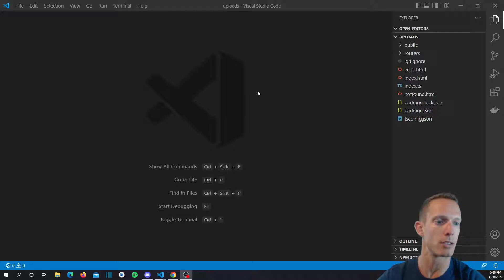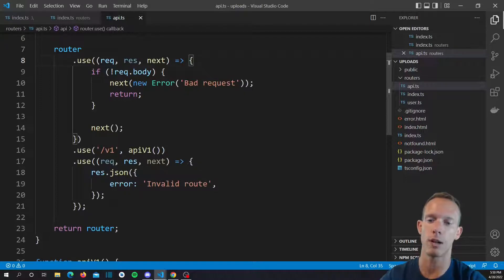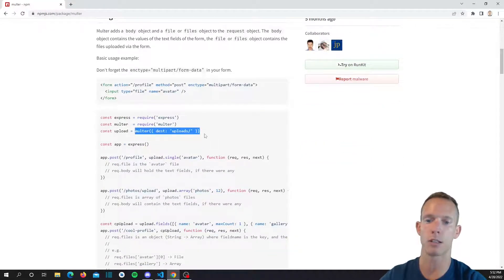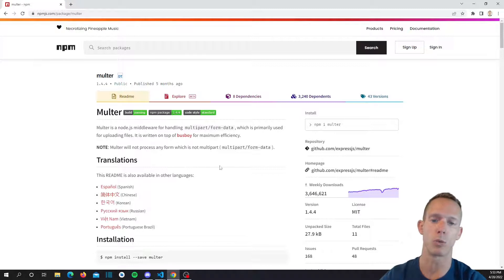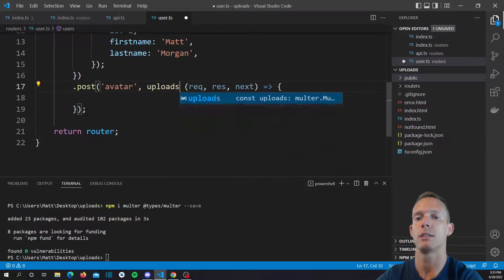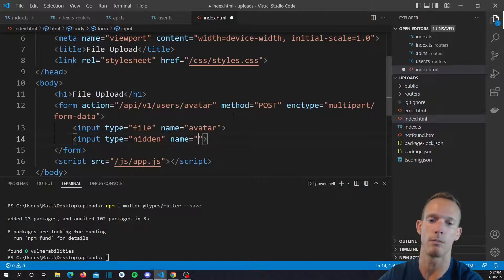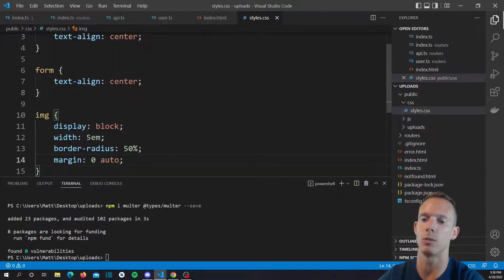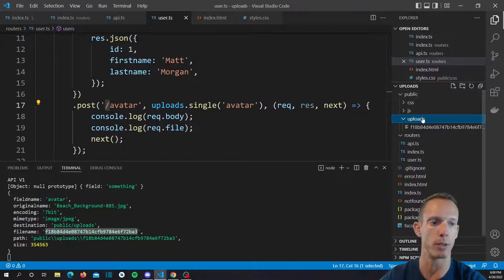Part 1: Uploading Files with Multer and Express [Intermediate Tutorial]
This is Part 1 of a multi-part series where we'll use the multer NPM package to upload a file from the browser to your Express server (built with TypeScript) and then display the image back in the browser.